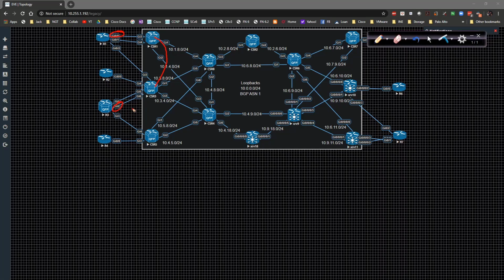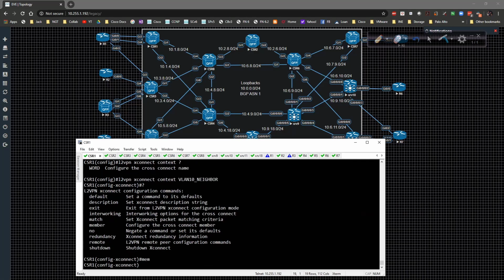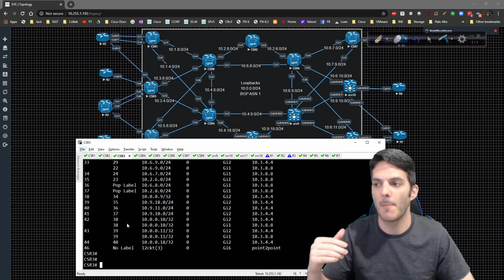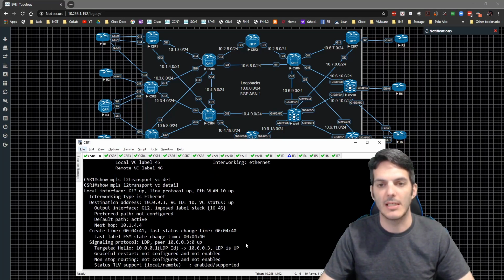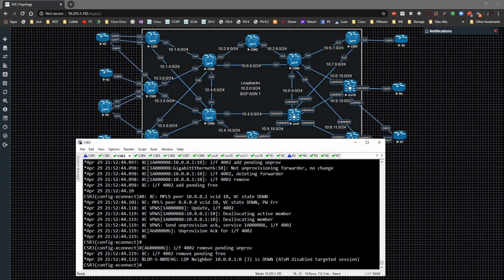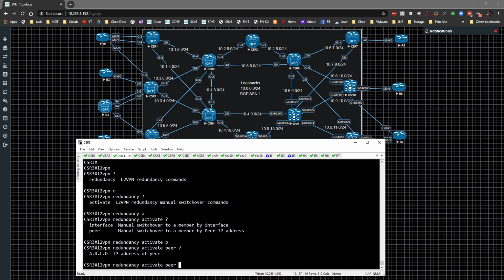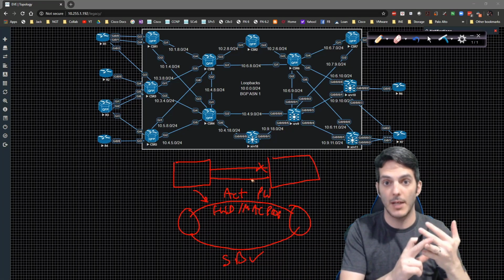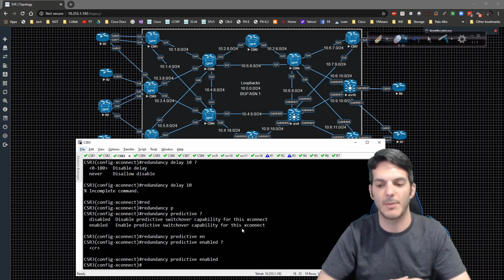Service Provider - Intra AS L2VPN 006 - L2VPN Xconnect pseudowires and PW group redundancy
In this video, we will add redundancy to our deployment with pseudowire groups.